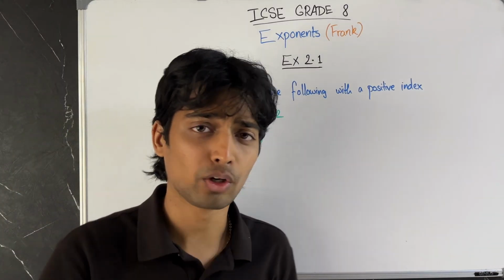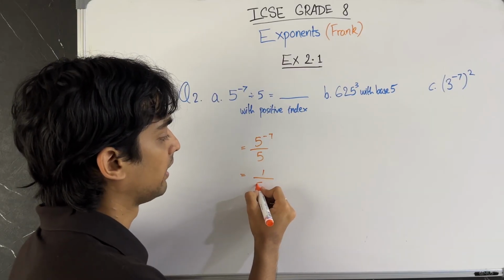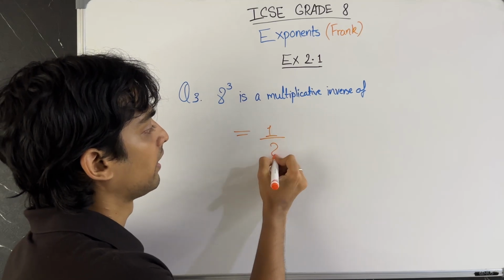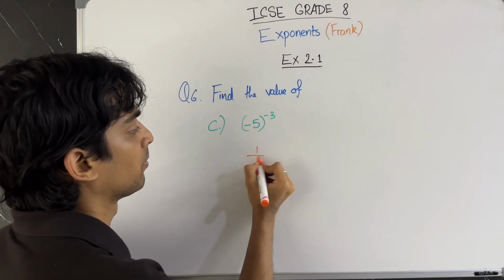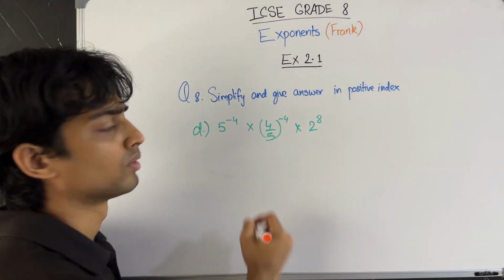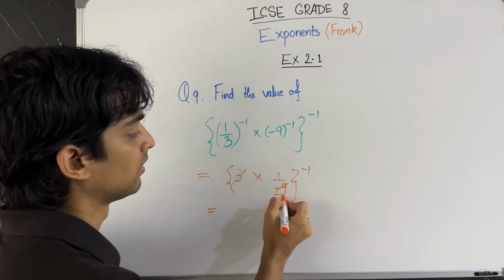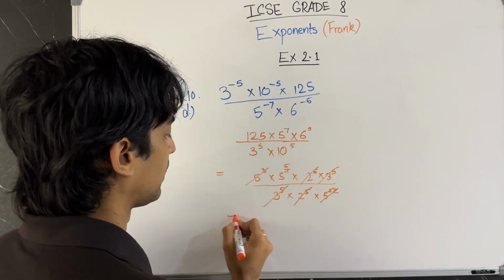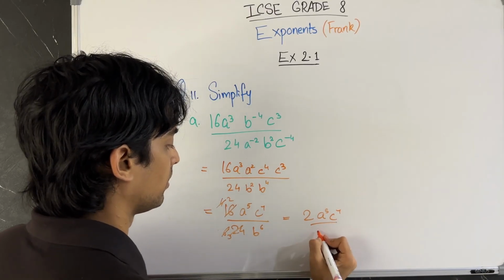Exponents | ICSE Grade 8 | Frank Ex 2.1 | All Types Sums Solved